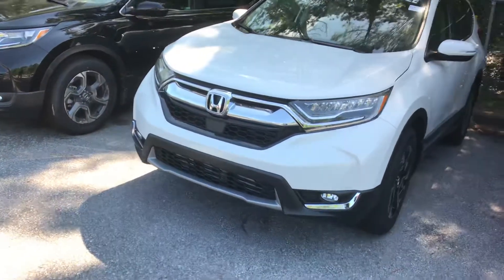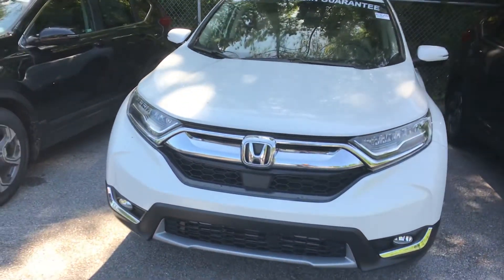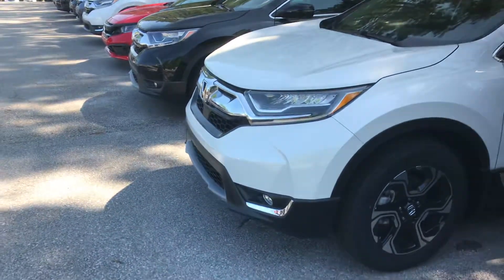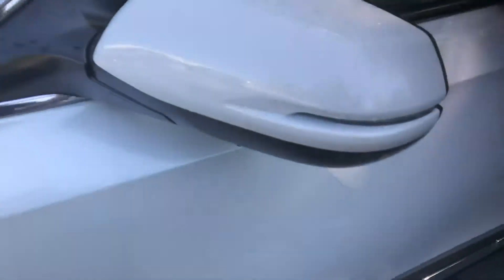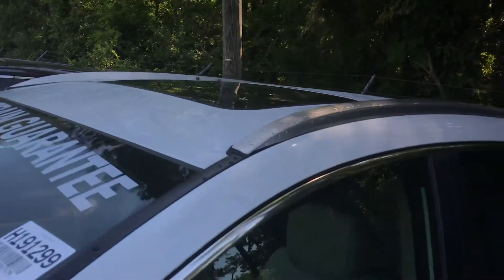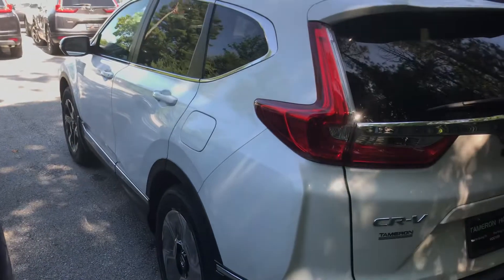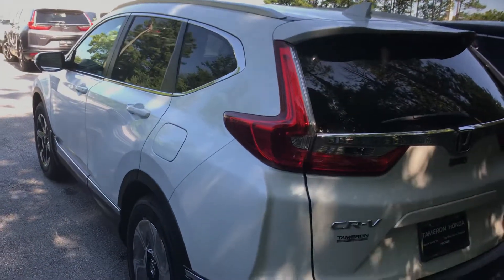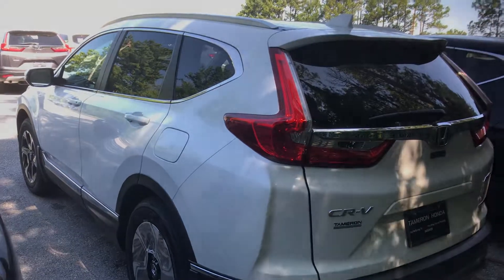2019 CRV for Tina from Austin Morton at Tameron Honda